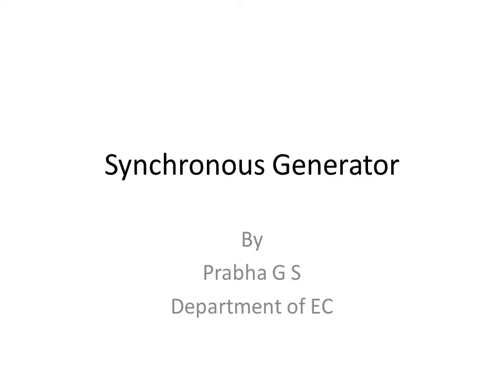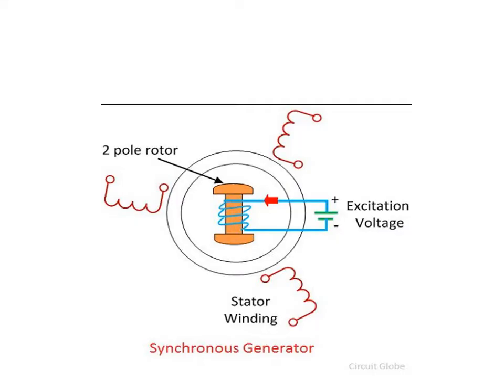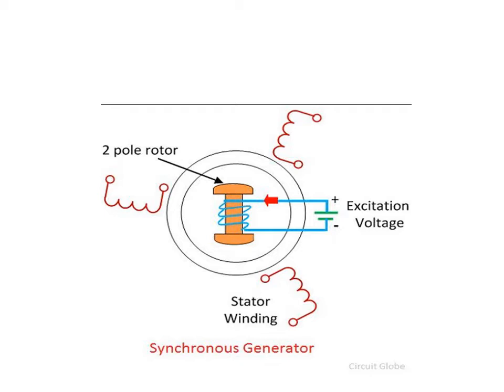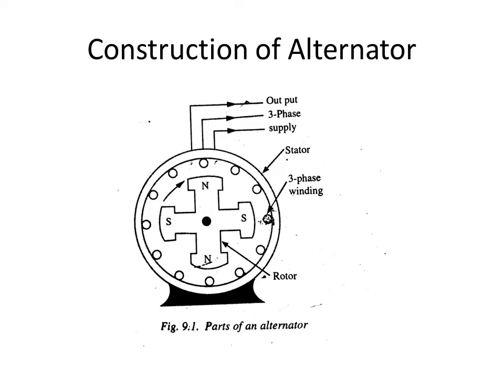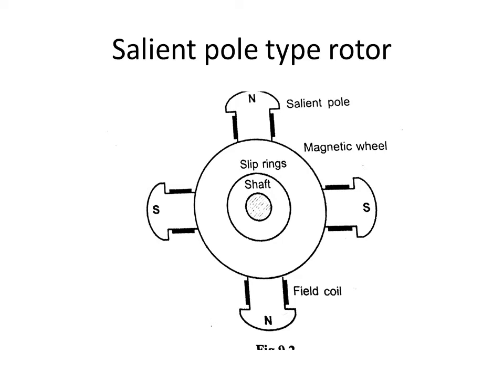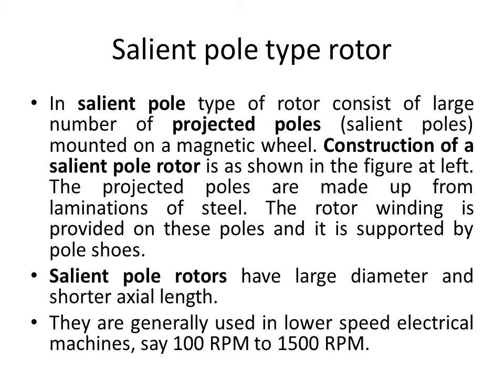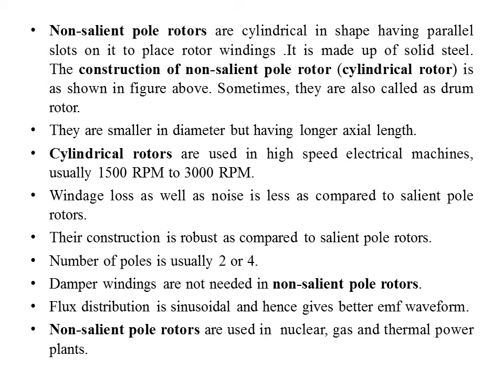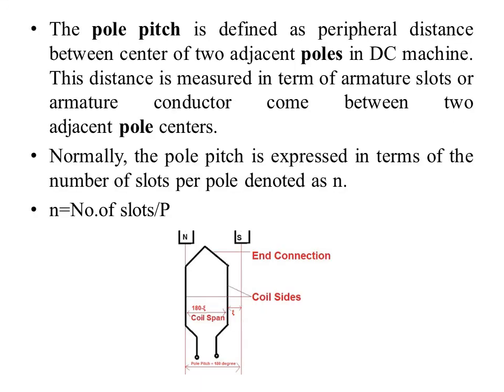Module 5-Synchronous Generator-Part 1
Working Principle of Synchronous Generator,Types of Rotor